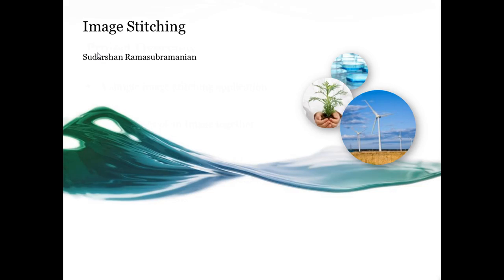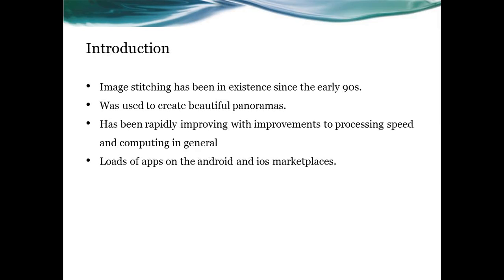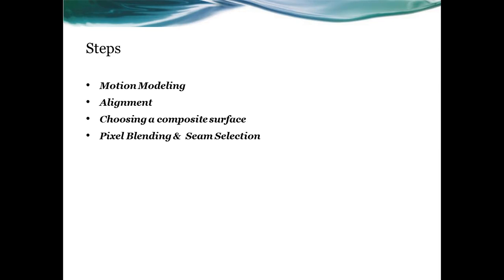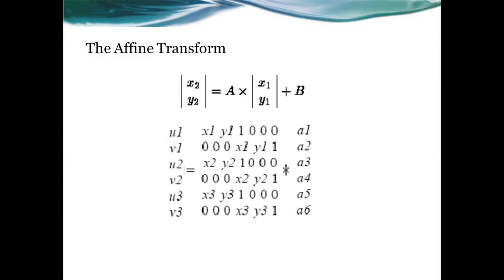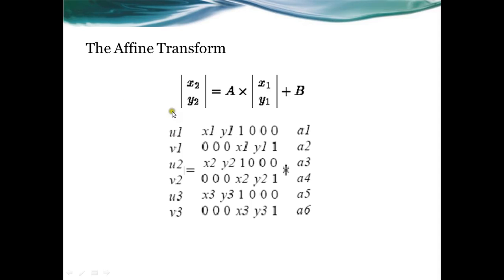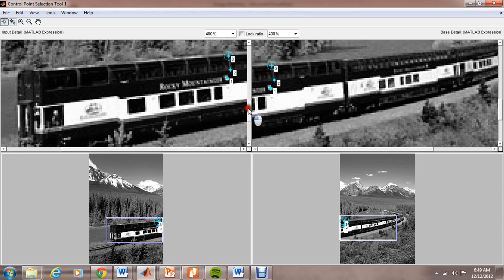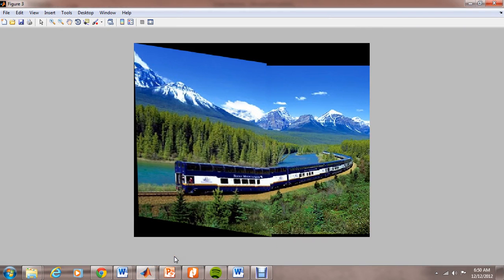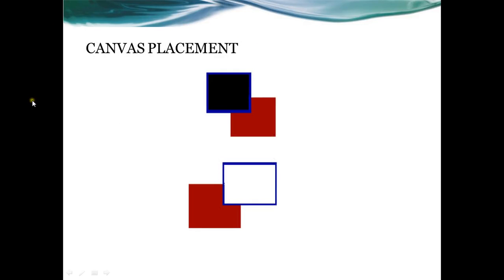ipvdo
image stitching eel 6562